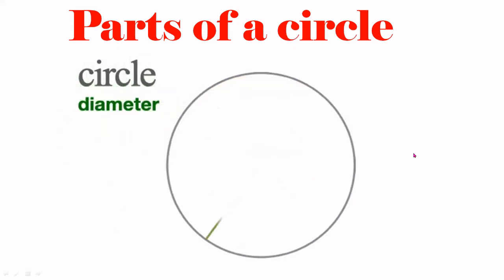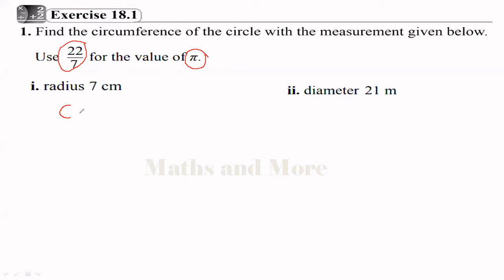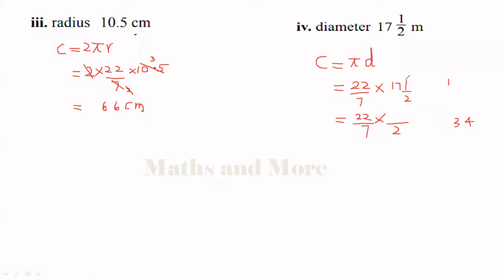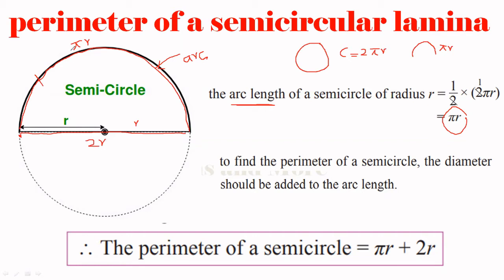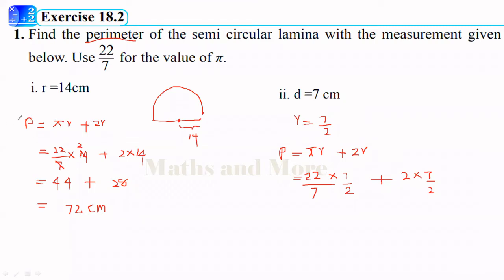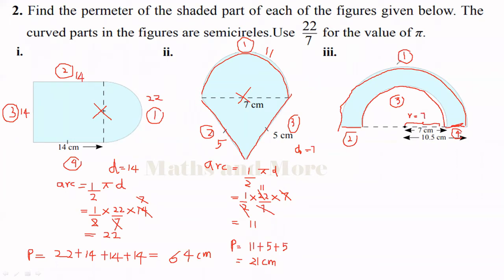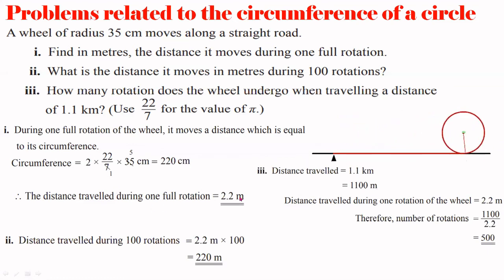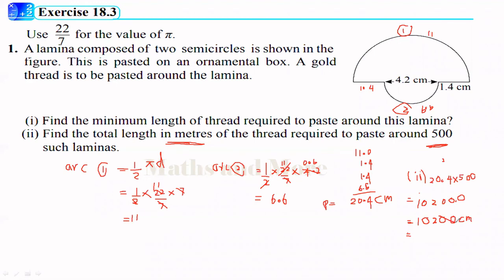Circumference of a circle | Grade 9 | Mathematics | English Medium | Unit 18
Dear Students,
        find the diameter of a circle using different methods,
        find the circumference of a circle and the perimeter of a semicircle using formulae,
         solve problems related to the circumference of a circle.